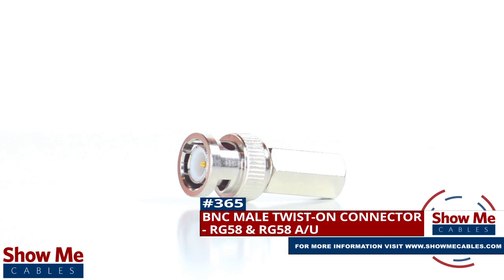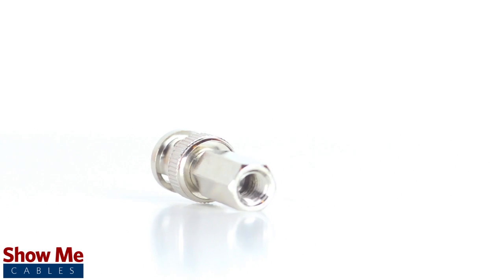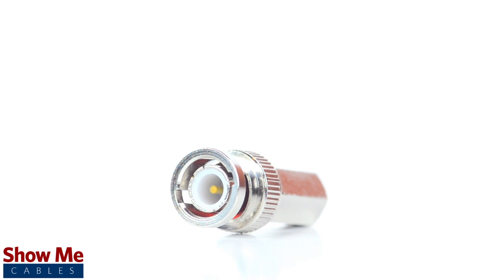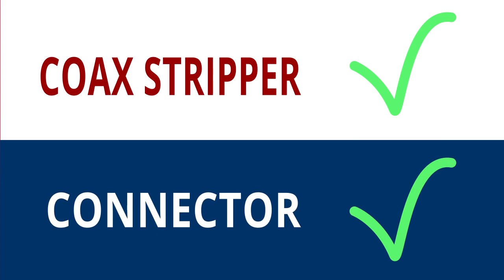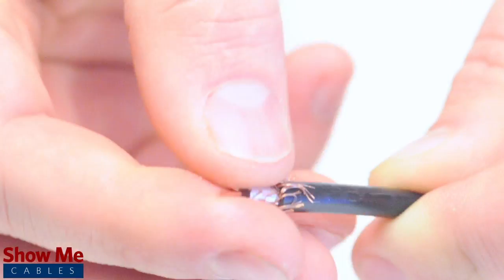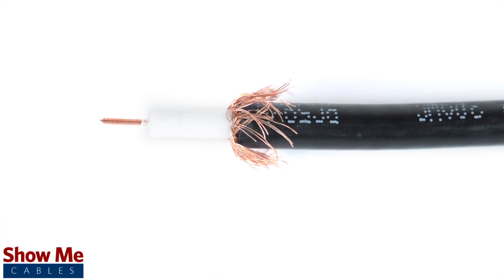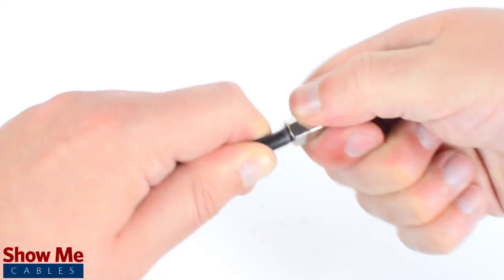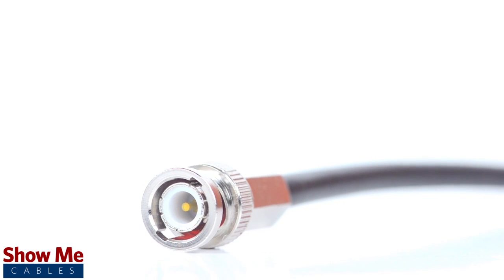BNC Male Twist-On Connector For RG58 & RG58/AU - Perfect For DIY Installs!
Our BNC Male Twist On connectors for RG58 & RG58/AU will provide a simple solution for your wiring needs.

Because this is a twist on connector, it is only one single piece.  This makes installation easy by limiting the number of small pieces to keep track of and speeding up termination.

For this installation you will need:  a coax stripper, coax cable, and the twist on connector.

Keep in mind, you will want to make sure that your coax stripper and connector match the cable that you are installing.

Fold back the braided shield and insert the connector housing onto the cable.

You will need to apply a bit of pressure and twist to make termination onto the cable jacket.  By twisting and pushing the connector, the center conductor is able to make contact with the center pin and the connector is able to tighten onto the outside jacket.

Congratulations, you have successfully installed the BNC twist on connector.